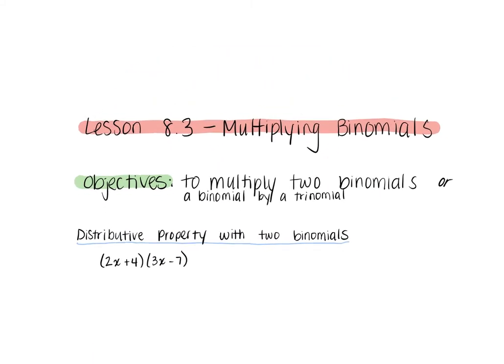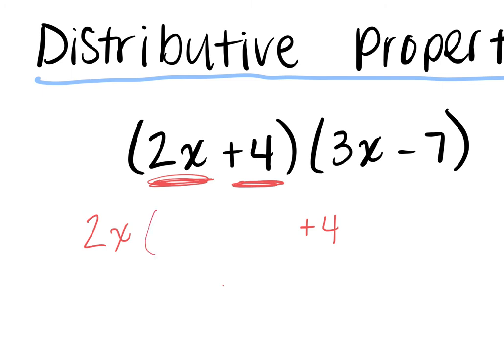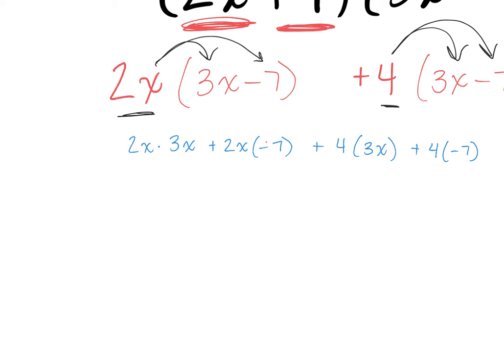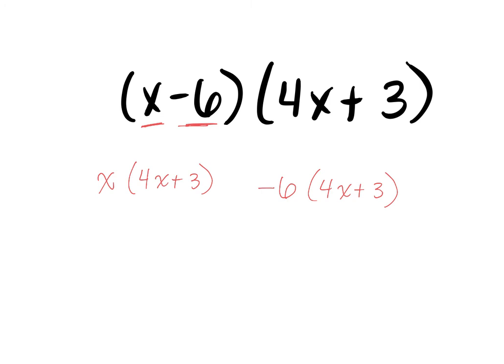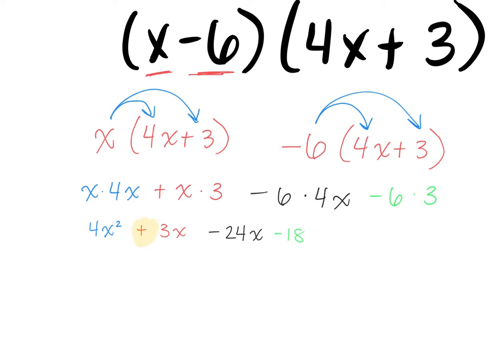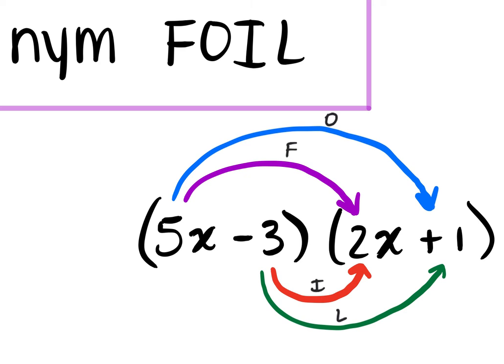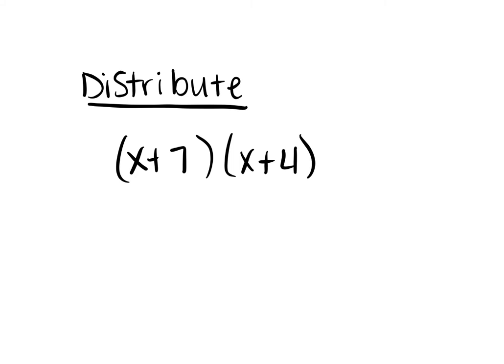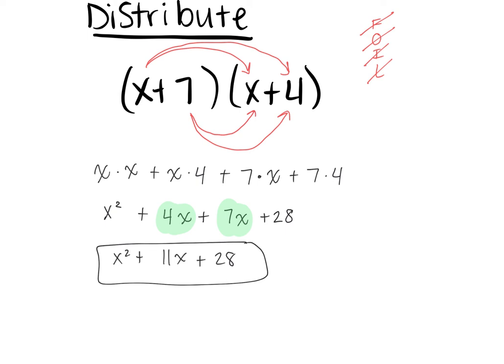algebra 8-3 notes.mp4